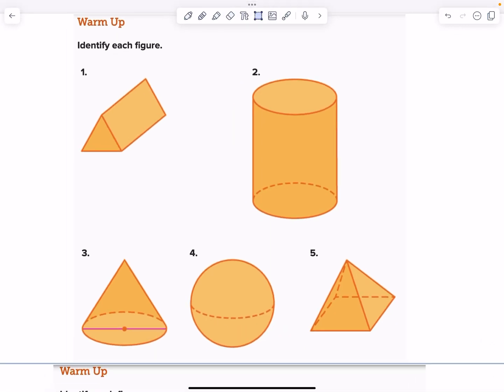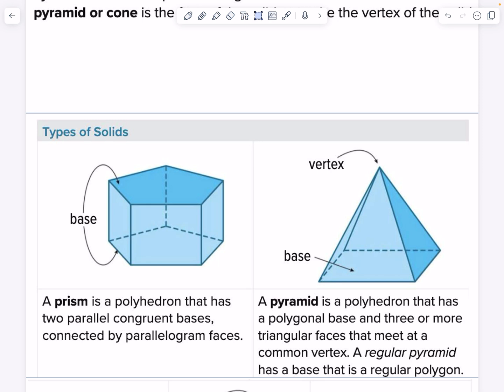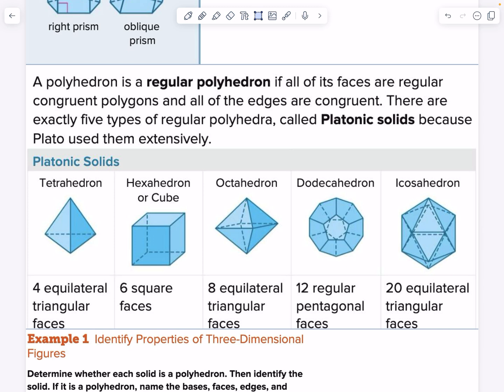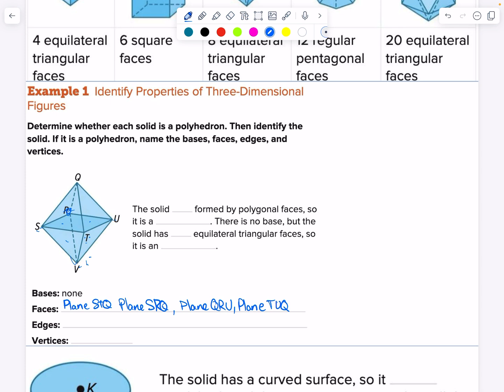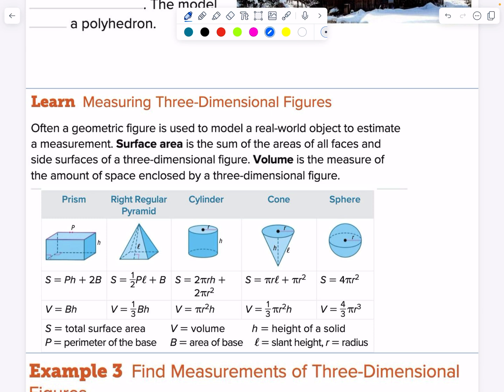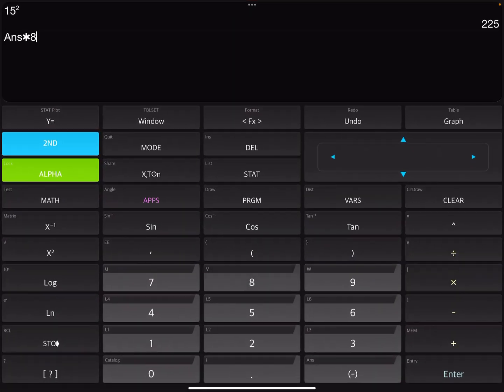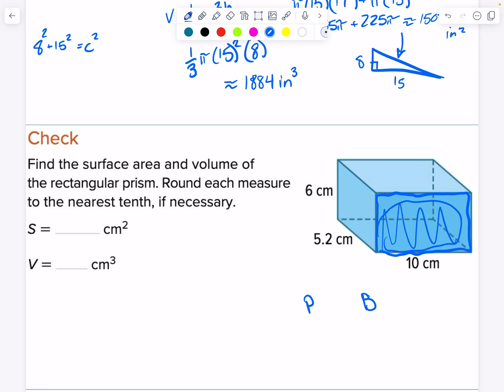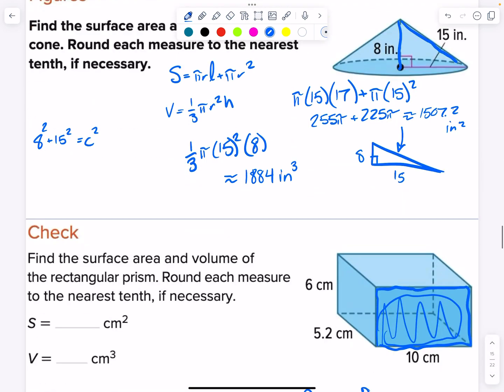Reveal Geometry Module.2.5: 3 Dimensional Shapes